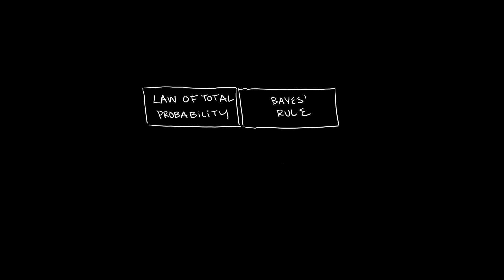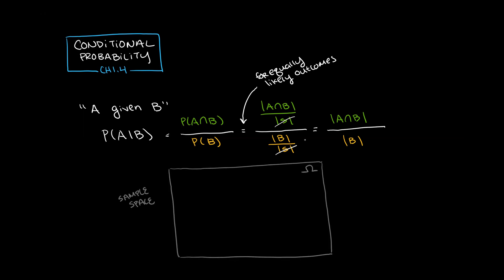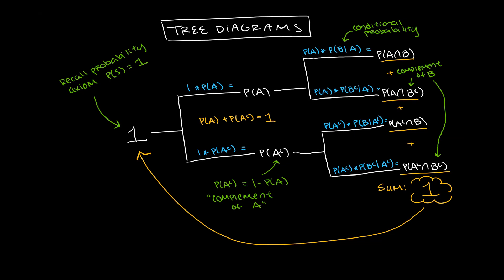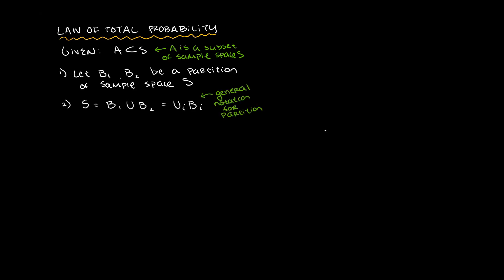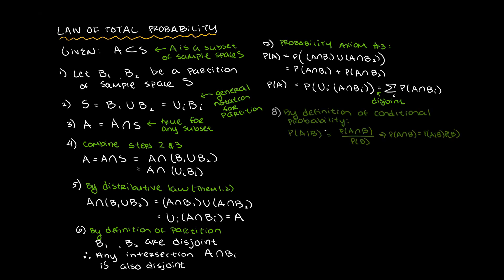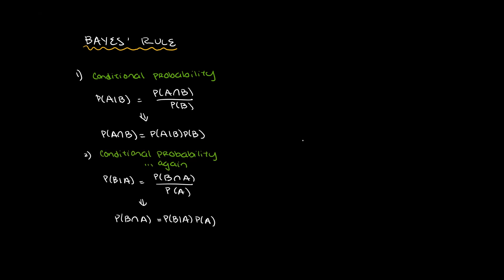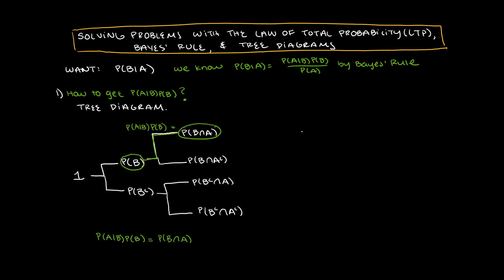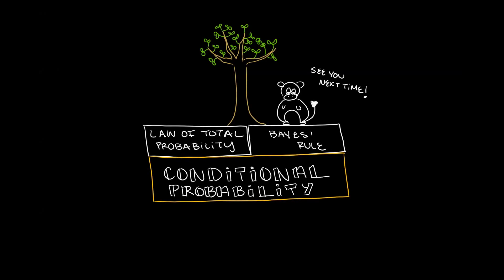Conditional Probability: The Law of Total Probability & Bayes' Rule.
Some foundational information for BENG100 (Bioengineering Probability).

Today we focus on conditional probability: Bayes' Rule (BR) and the Law of Total Probability (LTP).

Want to give us some feedback? Let us know what you think about the video here: